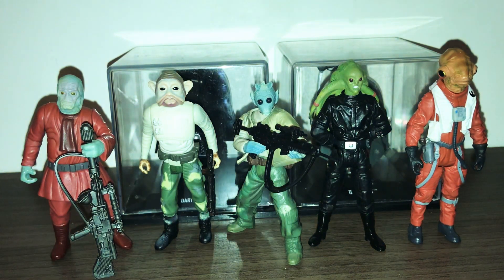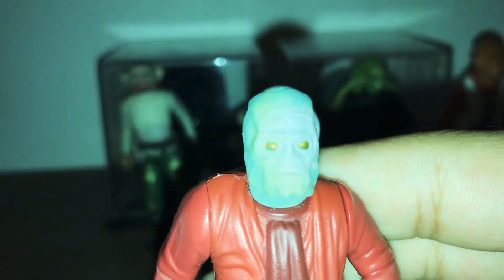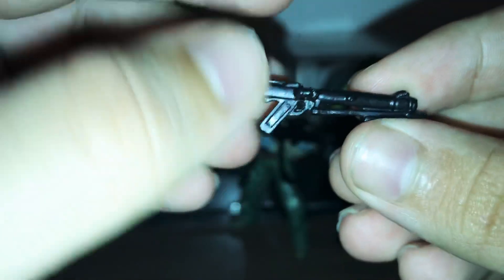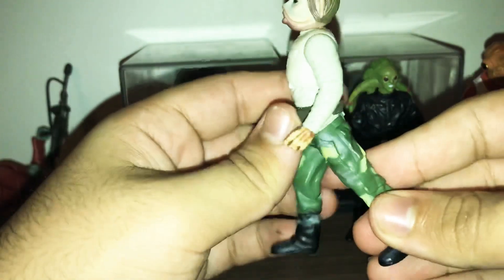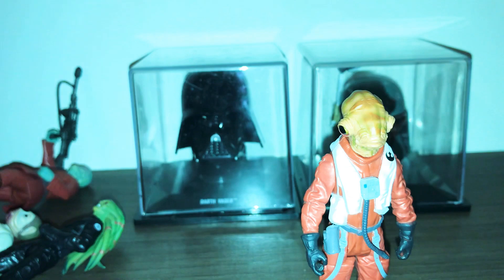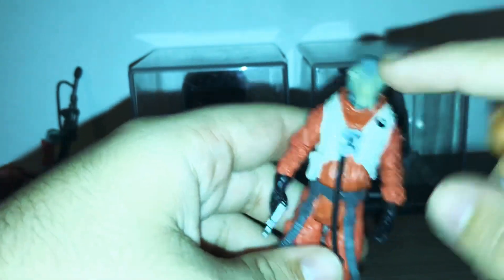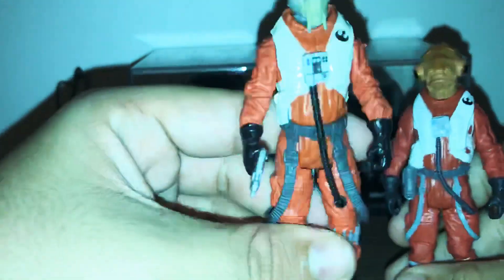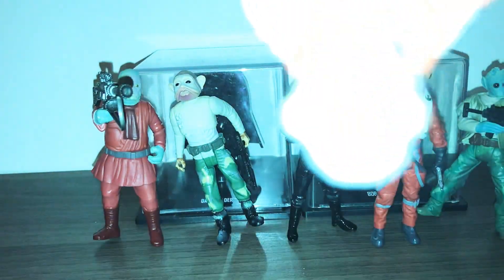Custom Star Wars action figures from Raymond Z